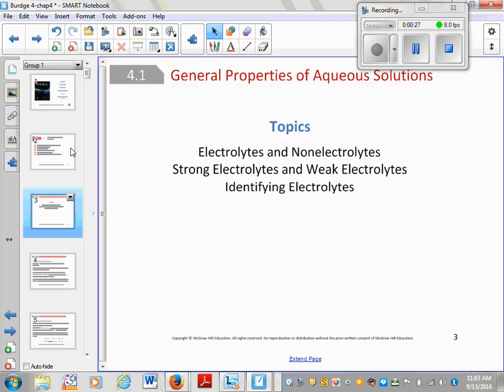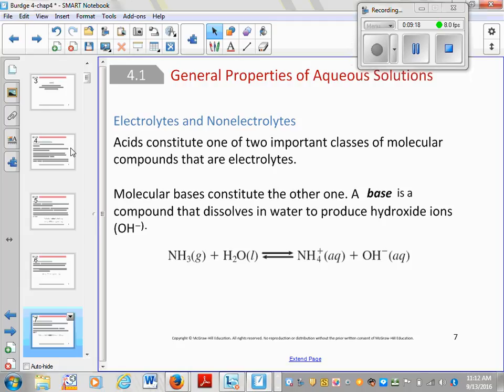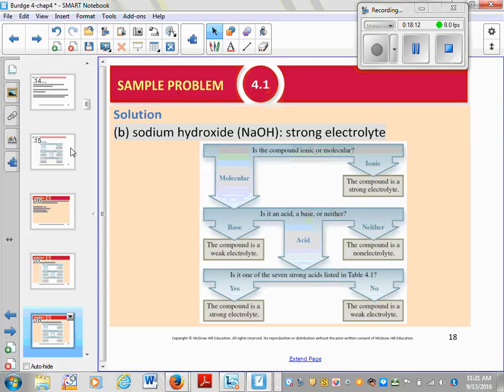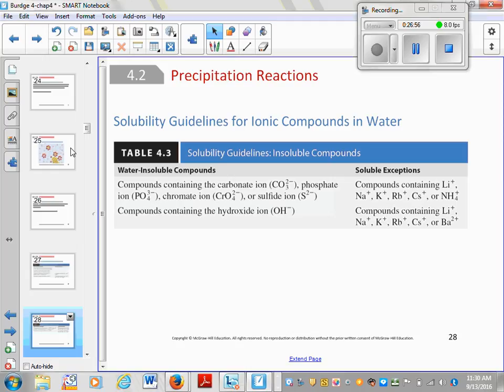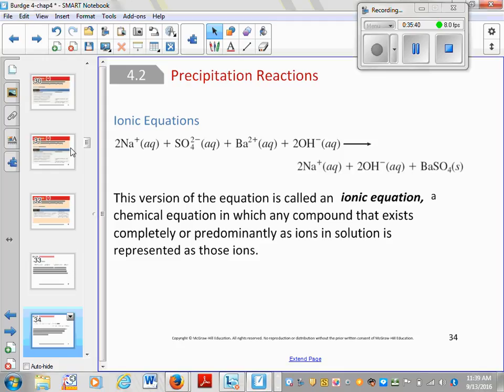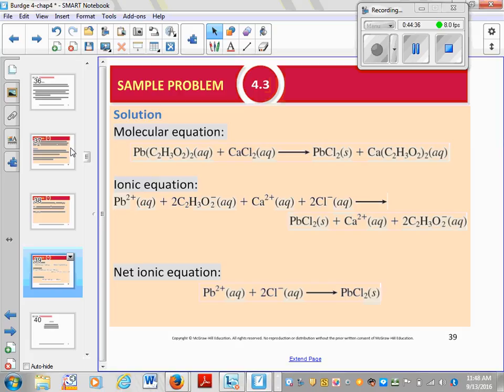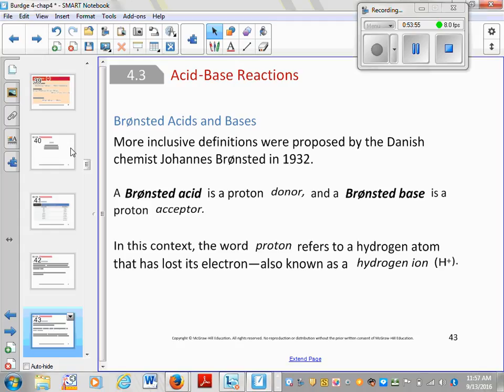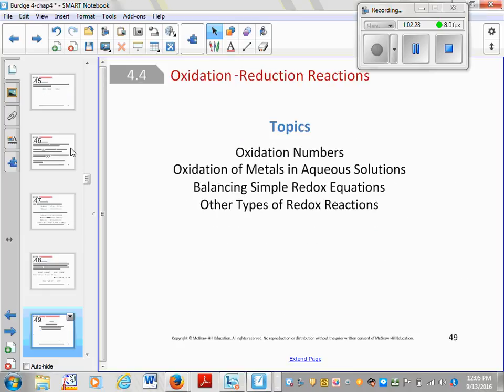CHM151 chap4 1